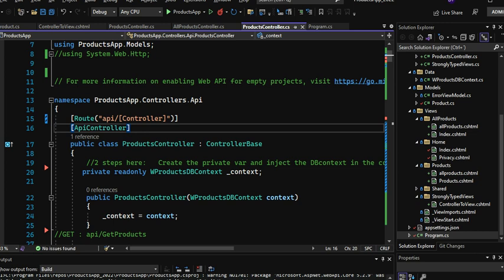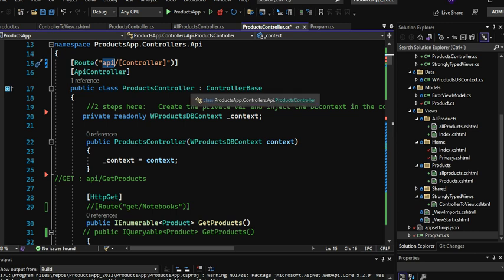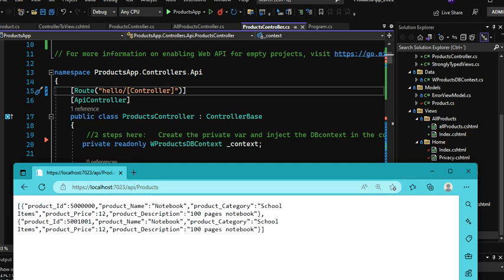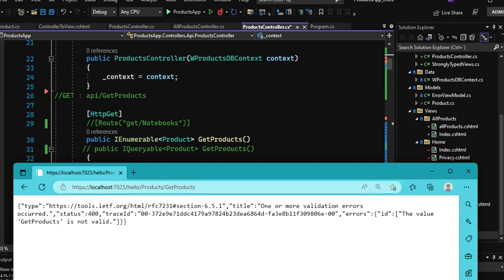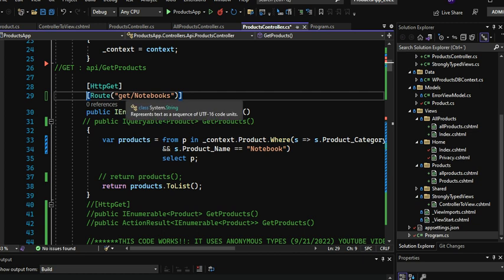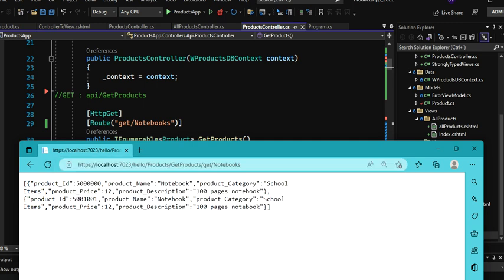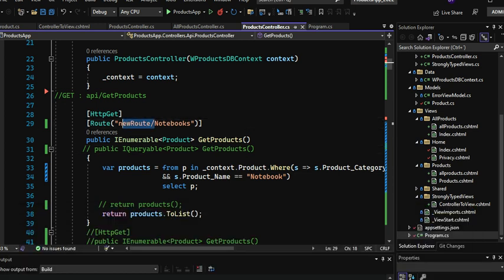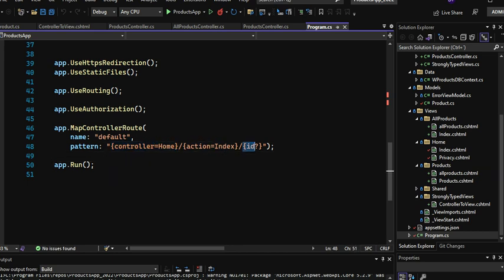Routing APIS in .NET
This is version .NET 6 . This example shows you a good way to route your API calls . Usually is very useful, but sometimes it's confusing.